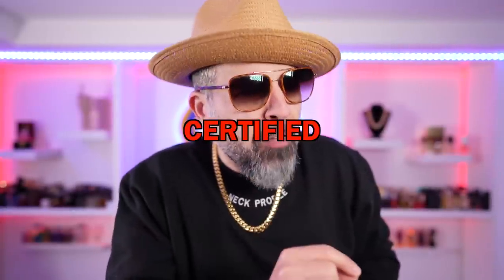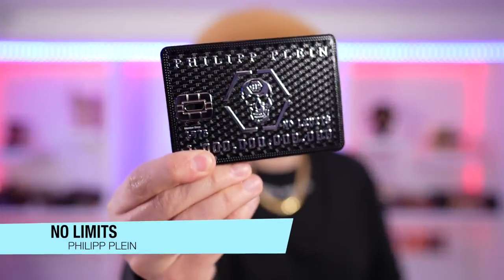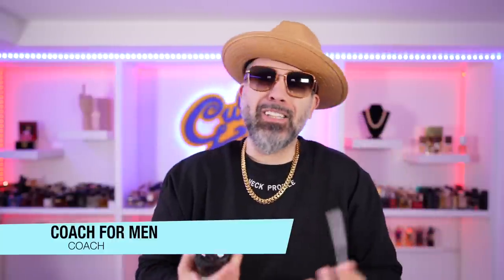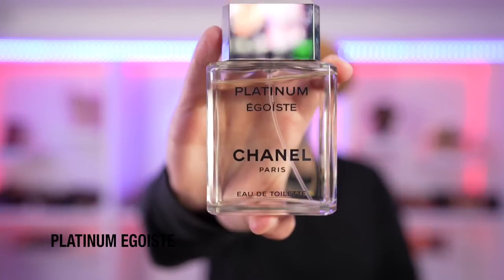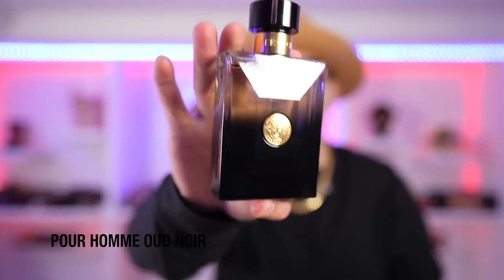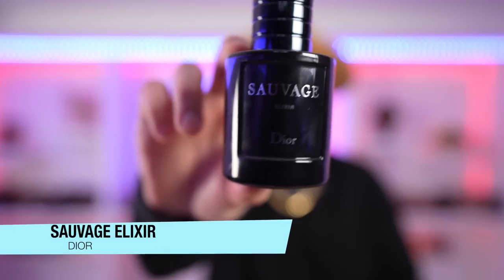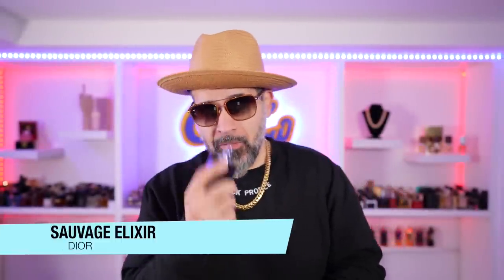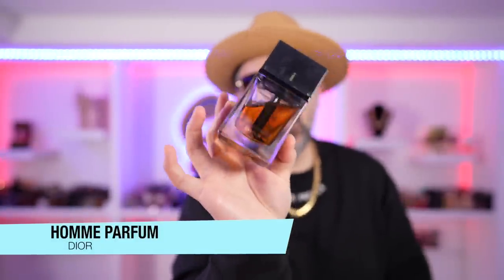10 AMAZING CERTIFIED BALL SPRAYER FRAGRANCES *DESIGNER EDITION*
10 Amazing and sexy fragrances that are C.B.S!

LINK UP WITH ME AT:

Instagram Fragrance: Cubaknow
Instagram Jewelry: Cuba_knows_jewelry
Tiktoc: therealcubaknow